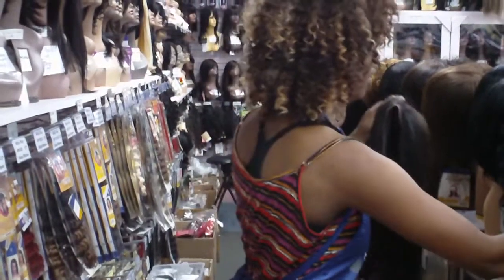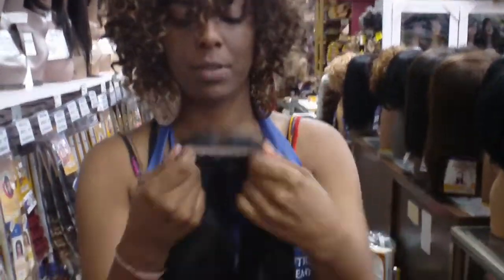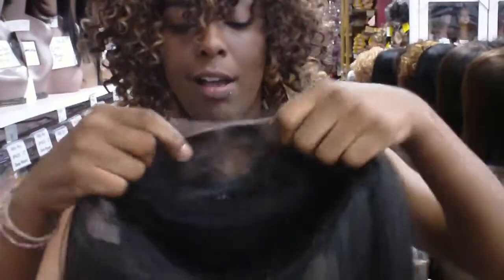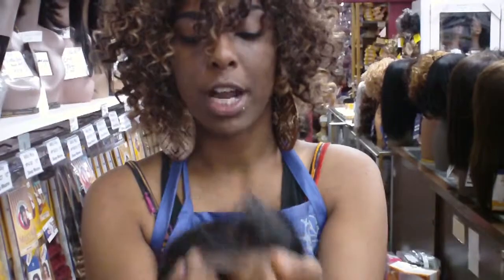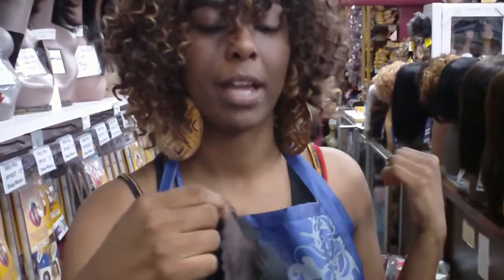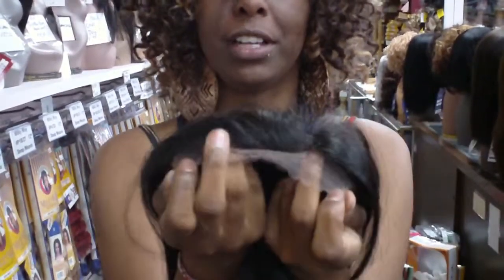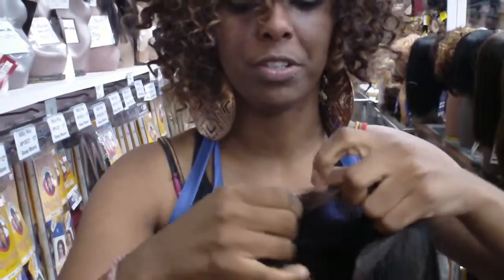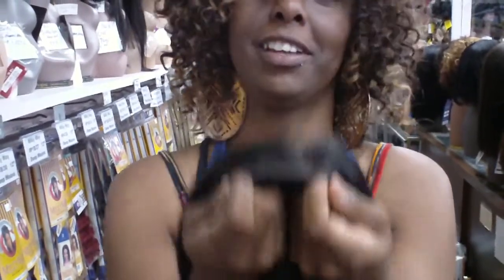Jazmene at Peacock Wigs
All about lace front wigs!